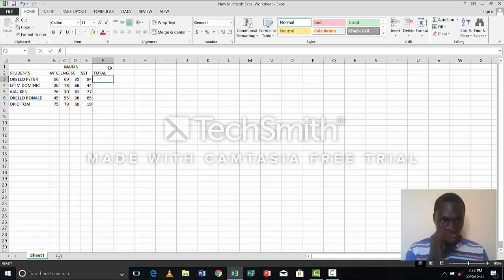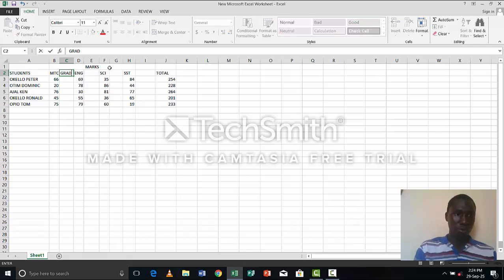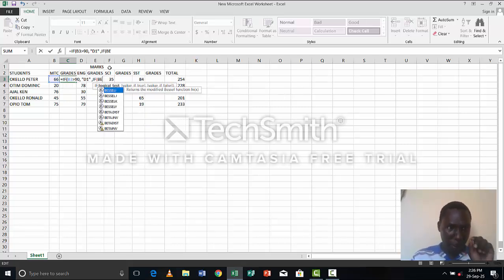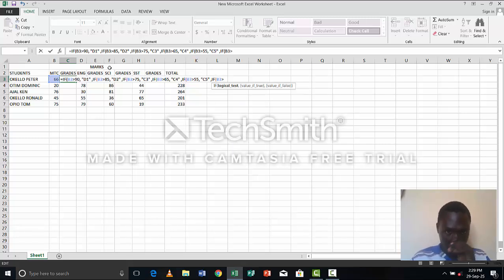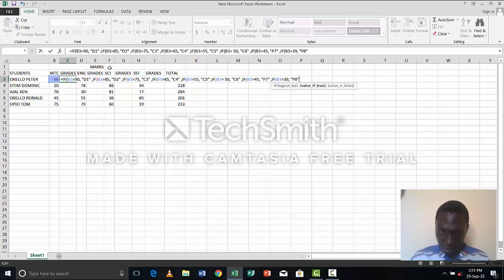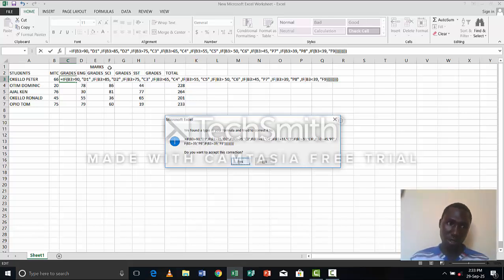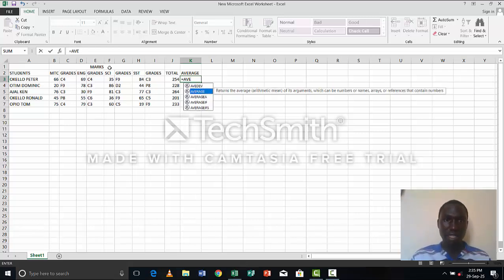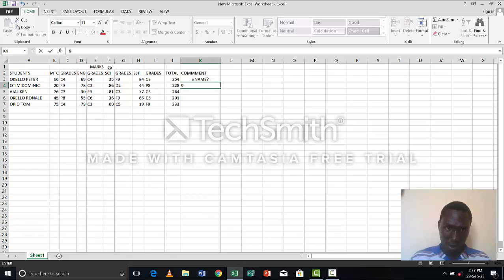CREATING A REPORT CARD USING MS EXCEL IN MINUTES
CREATING A REPORT CARD USING MS EXCEL